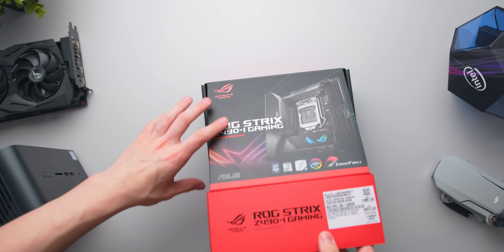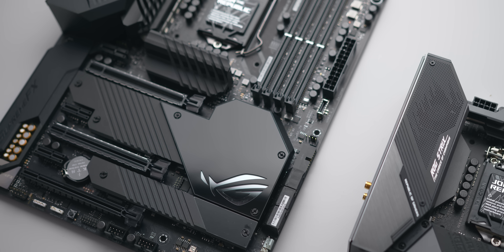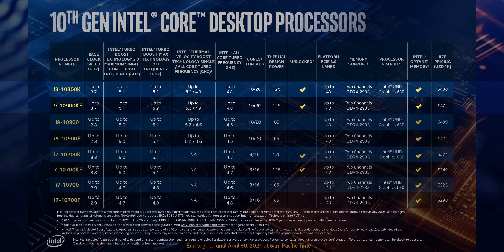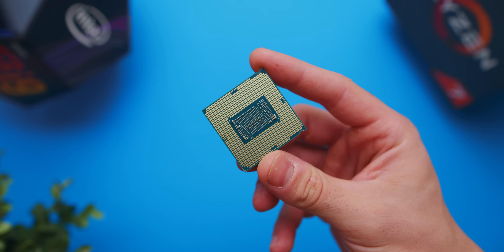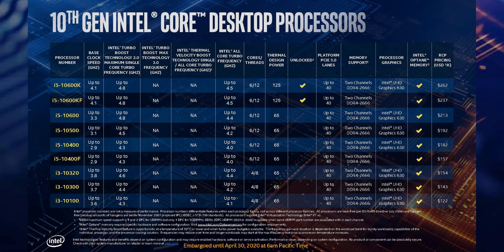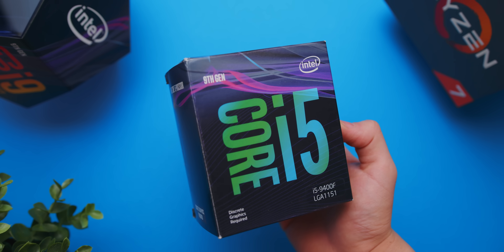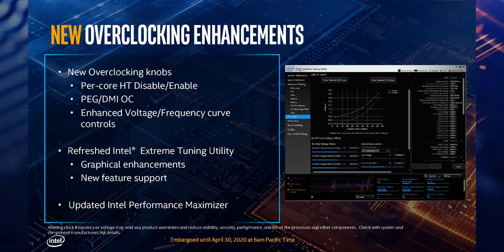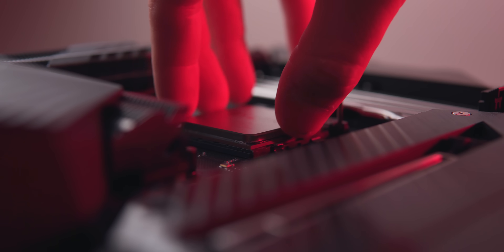Intel 10th-Gen Explained - 5.3GHz, i9-10900K, Z490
AMD Ryzen 3700X
AMD Ryzen 3600
AMD Ryzen 3950X
AMD Ryzen 3900X